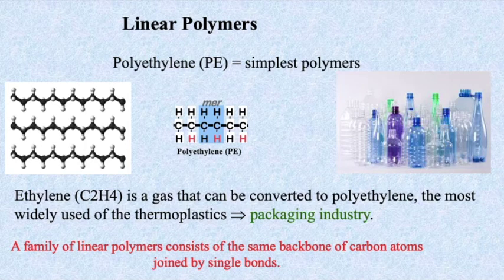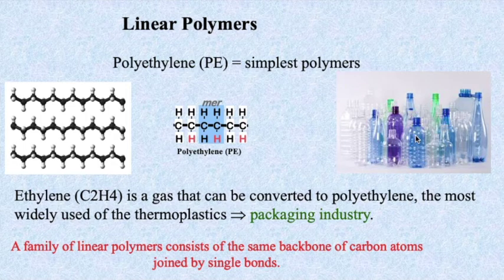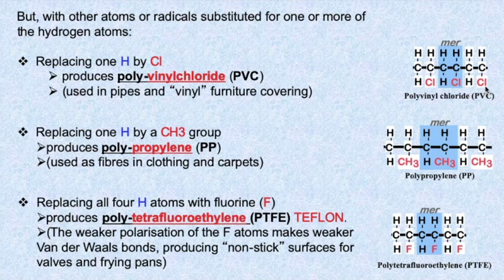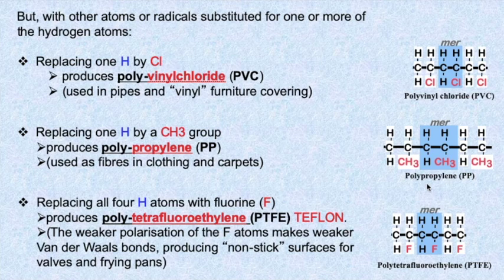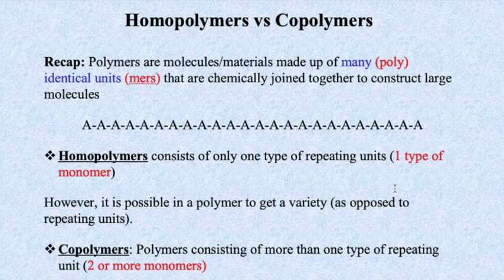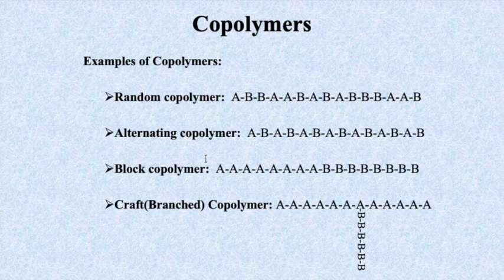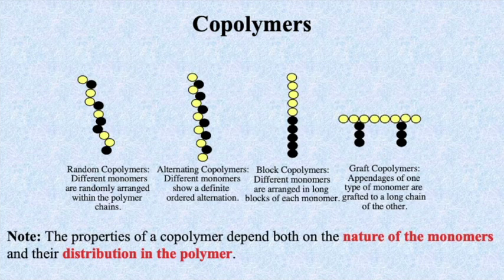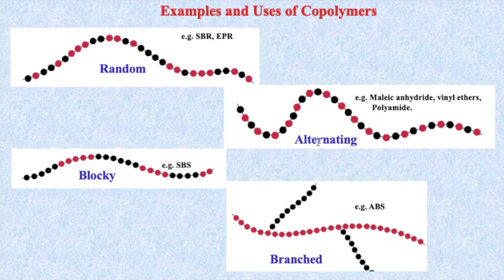Polymers Part 2